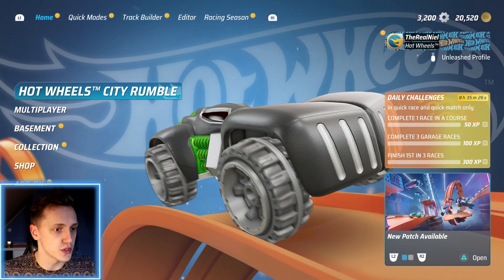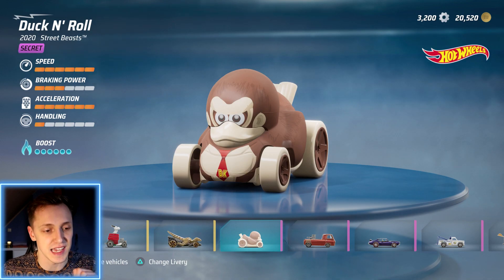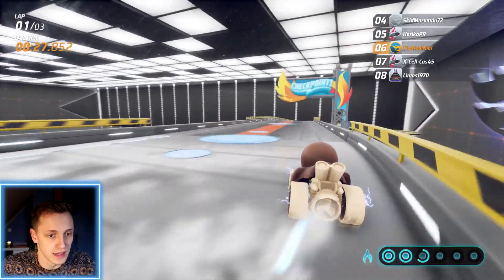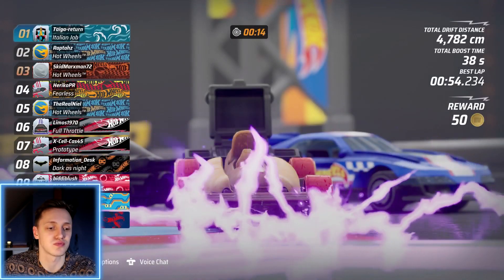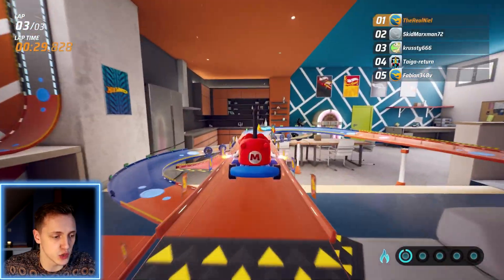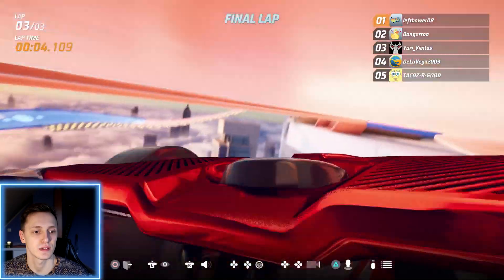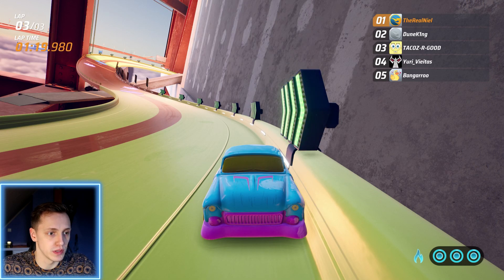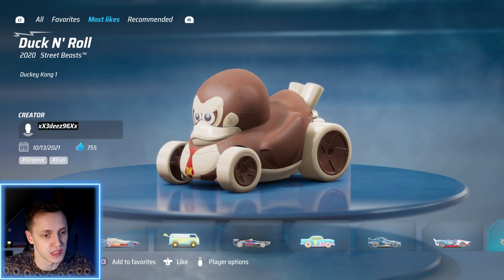DONKEY KONG in Hot Wheels Unleashed!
In this video I play play some Hot Wheels Unleashed! I check out some of the most liked paintjobs in the game, such as Donkey Kong and The Simpsons! I play a race with 3 different cars with 3 different liveries. I talk about the problems in the game and the possibility of this being my final Hot Wheels Unleashed video... What do you think about the paintjobs?